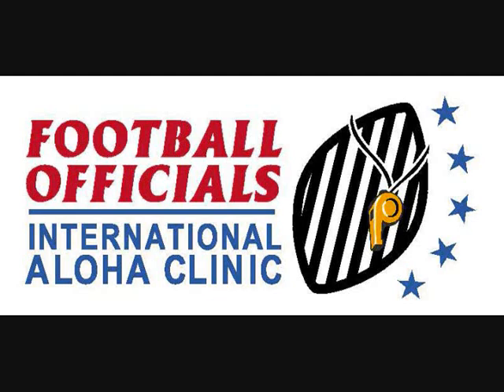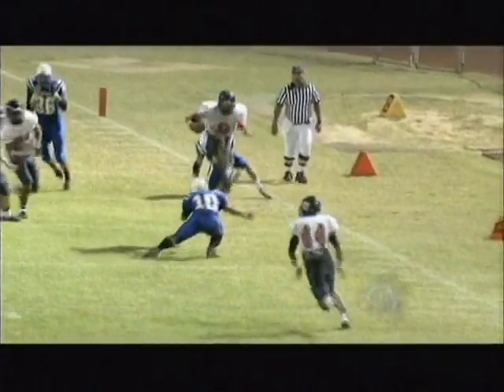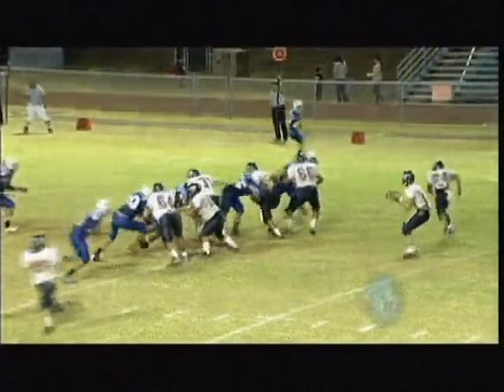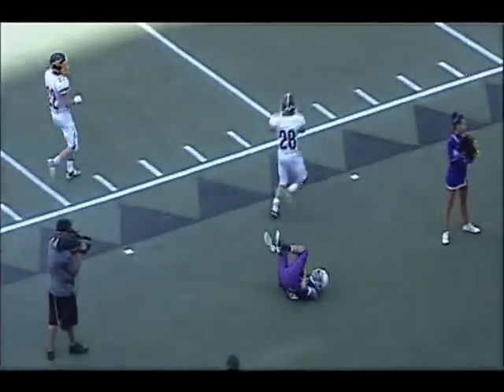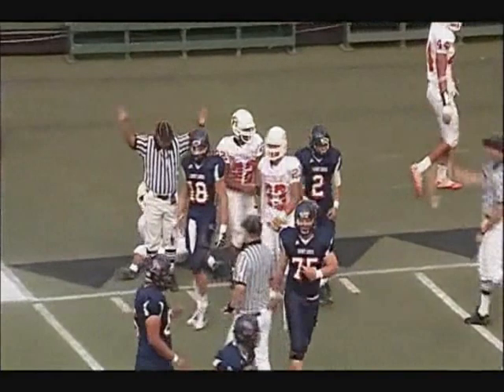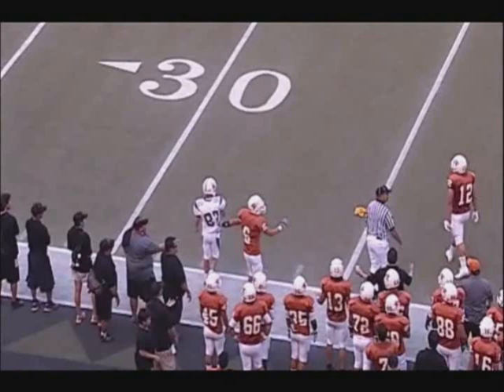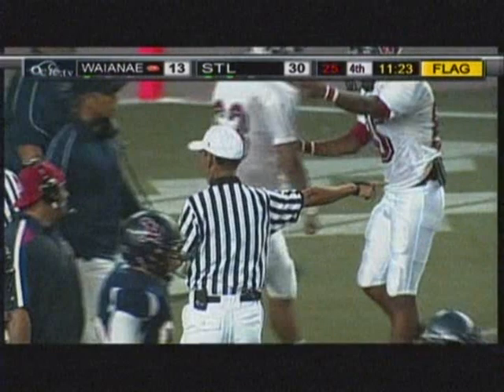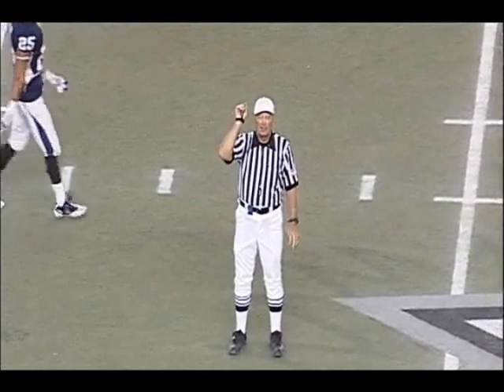Aloha Clinic Videos 2011 Personal Fouls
Football official training videos.